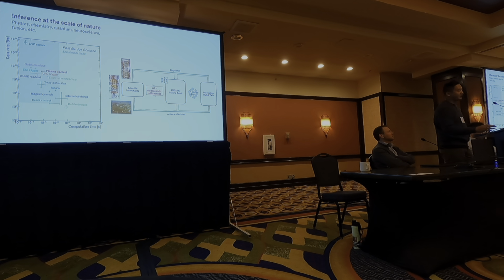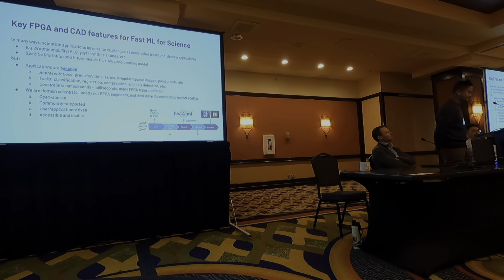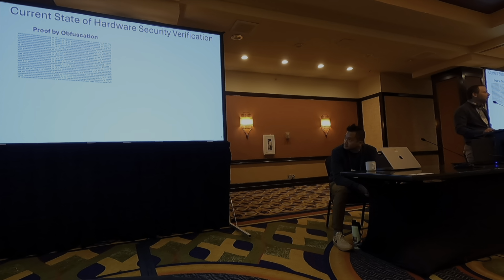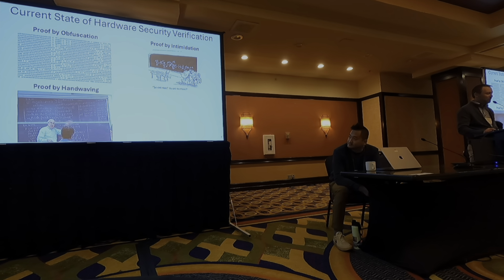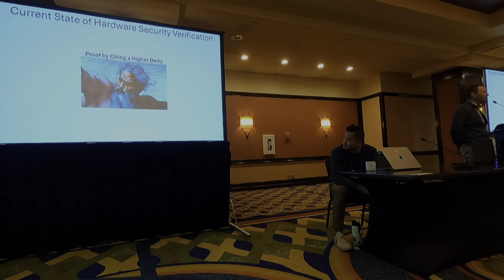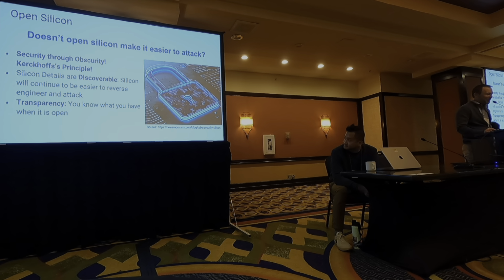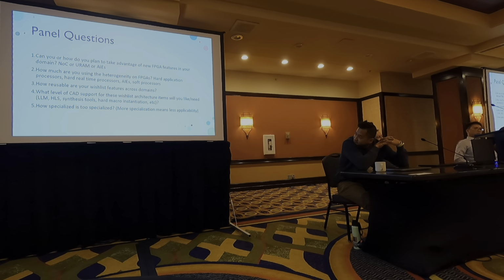ISFPGA25 | Domain Specialized FPGAs | Workshop Part 2